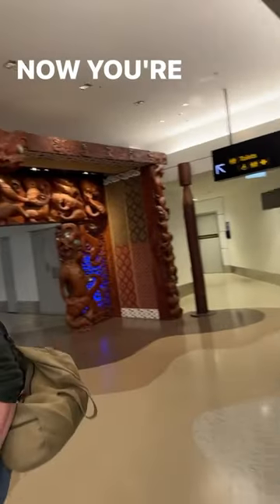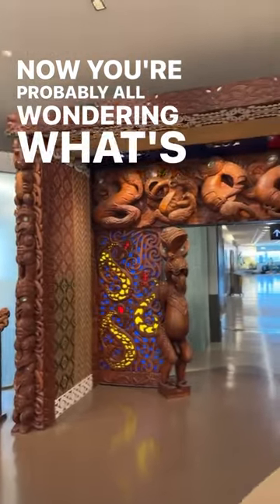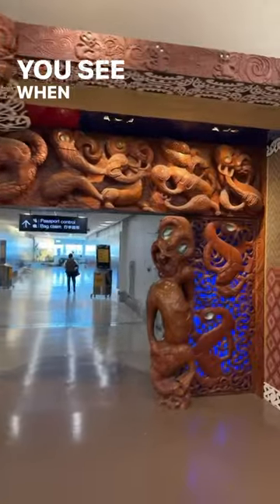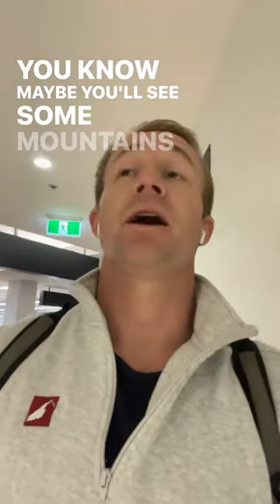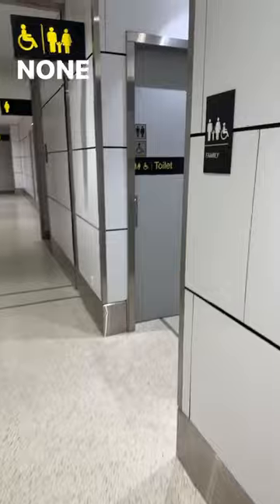What's the first thing you see when you land in New Zealand? Cavity Sliders, of course!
Laurie McCowan is visiting our team in New Zealand, and upon landing at the airport, he is welcomed by our high-quality door hardware.

From humble beginnings in New Zealand as a family business, we are proud to have grown to become a world leader in the supply of sliding door hardware.